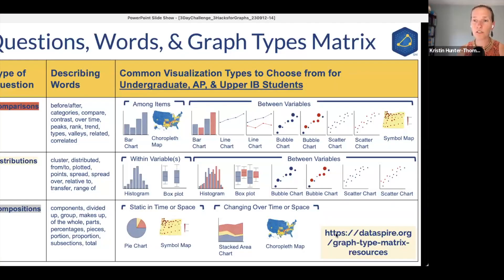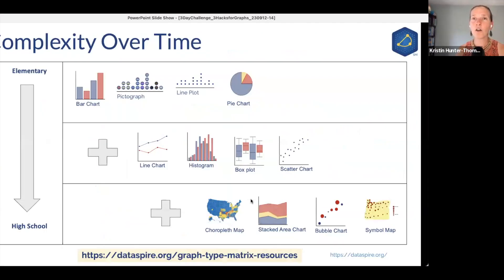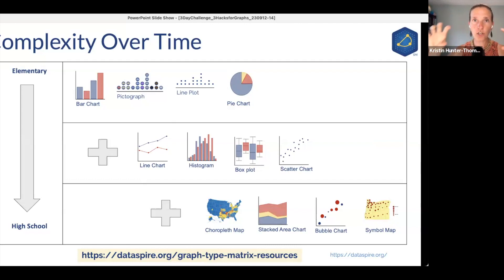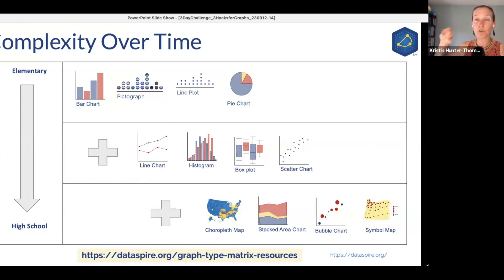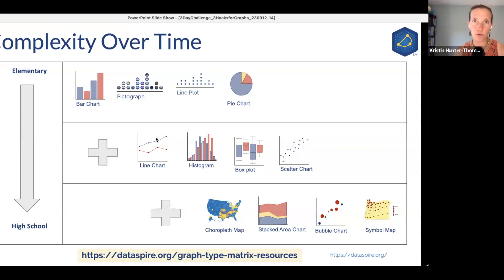Data Bite - Graph types is additive: it grows over time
Hi fellow educators! Today I would like to talk about how graph types are additive to learning.

Looking for a way to help your students better understand how to choose an appropriate graph type to use with their data and/or to understand why others chose their graph type they do?